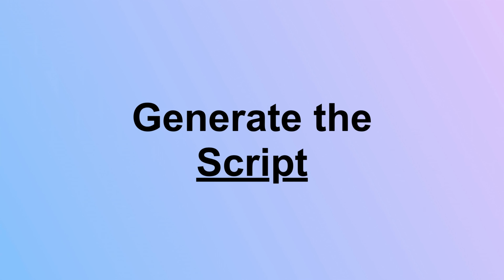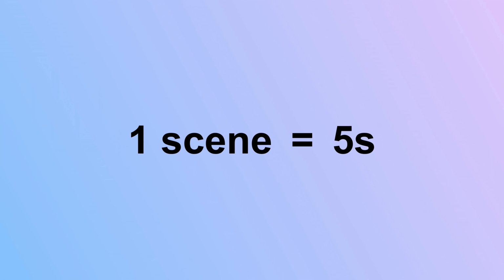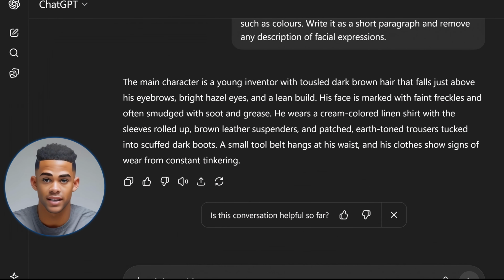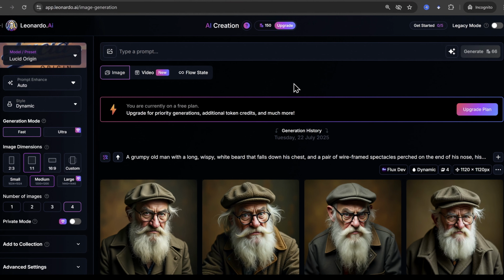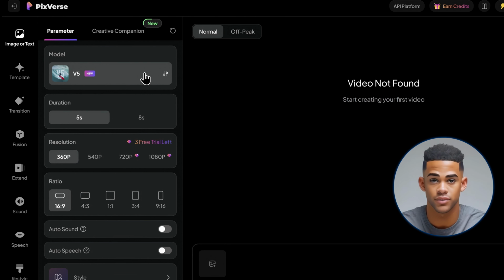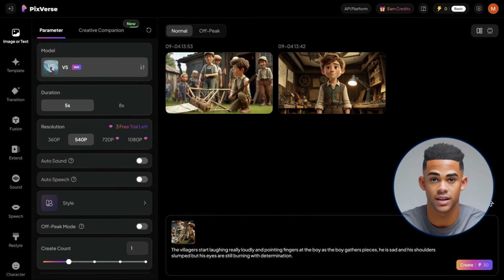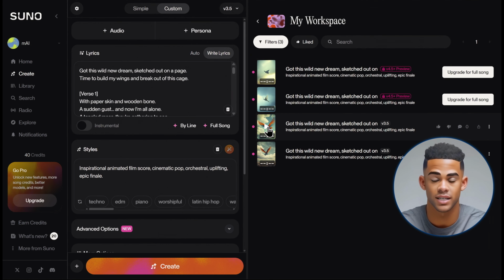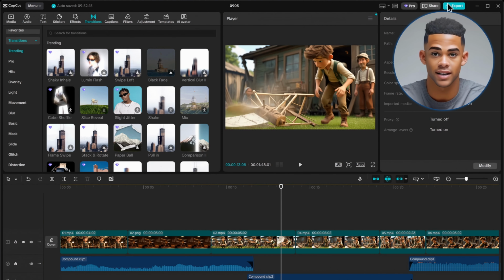How to Make AI Animation Video for FREE (Step-by-Step)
Create a complete AI animation video from text with FREE AI tools! Learn Text to Video / Image to Video workflows.

You'll learn a complete, step-by-step method to turn a simple idea into a stunning 3D animated video, 100% generated by AI and completely for free. I will guide you through the entire workflow, from generating the perfect script and storyboard with ChatGPT to creating consistent characters for your story. You'll see how to generate beautiful images using Leonardo AI, bring them to life with PixVerse, and create a custom song for your video with Suno AI. Finally, we'll assemble everything into a polished final video using the free editor CapCut, complete with tips and tricks to make your creations look professional.

CHAPTERS
00:01:48 Generate the Script with ChatGPT
00:03:55 Create Consistent Characters
00:05:41 Generate the Images
00:07:15 Create the Videos
00:09:22 Create the Song
00:10:43 Edit the final Video